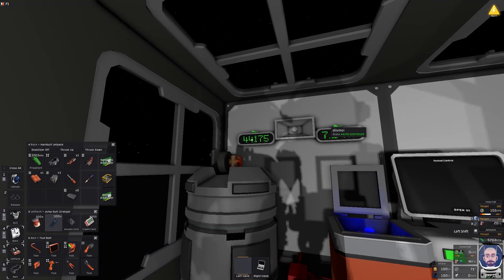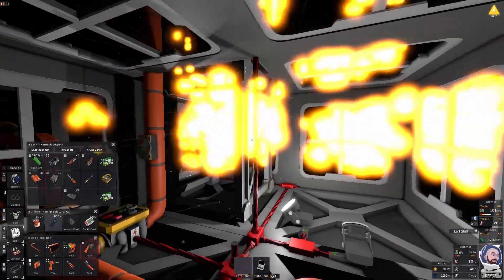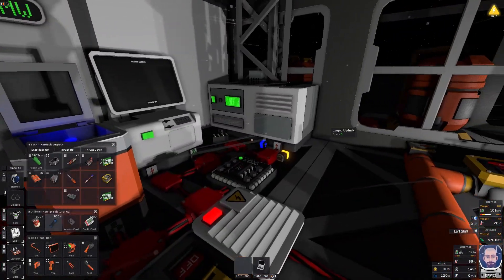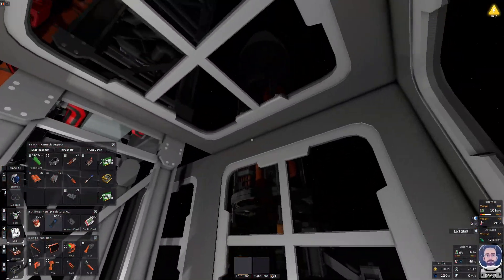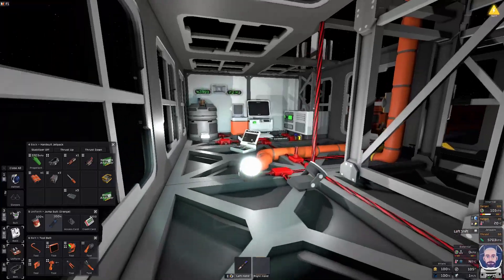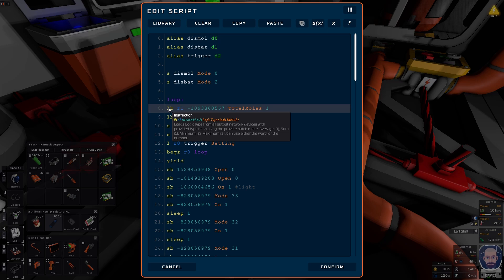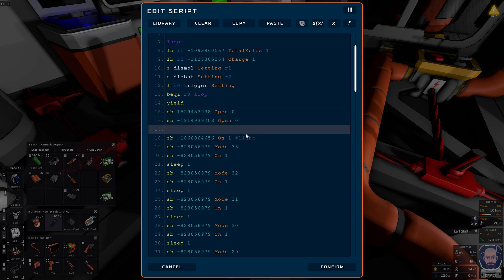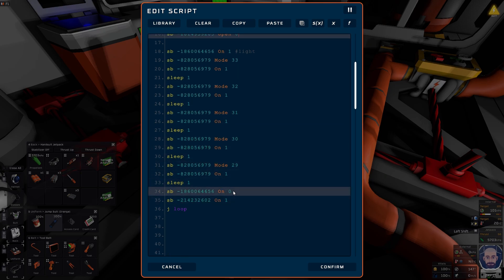New rockets - simple launch automation (Beginners part 2)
Further to my previous video I found some simple automation that can be done, there are still some questions that I am unsure of at this time with the mining and scanning and how it can be automated but this is a simple bit of pre flight logic